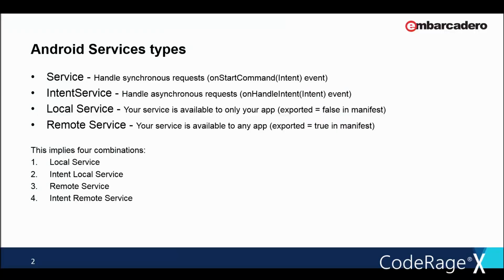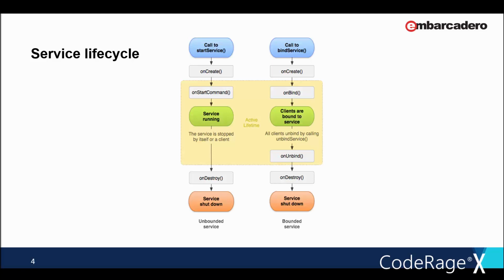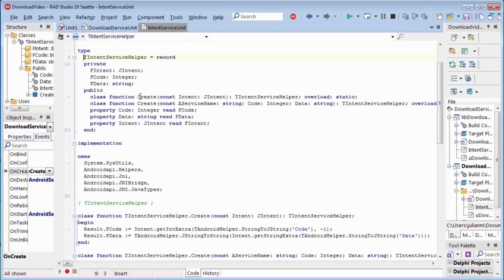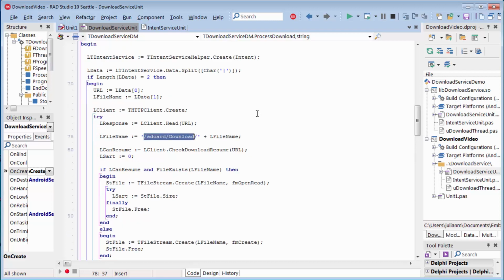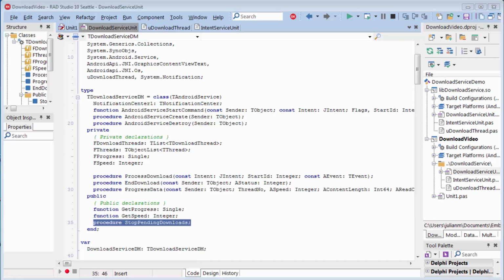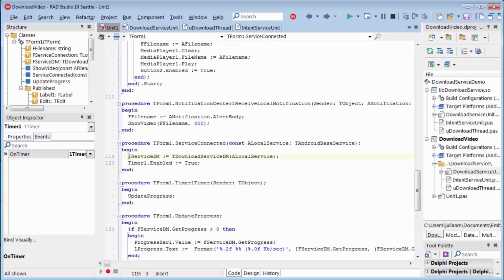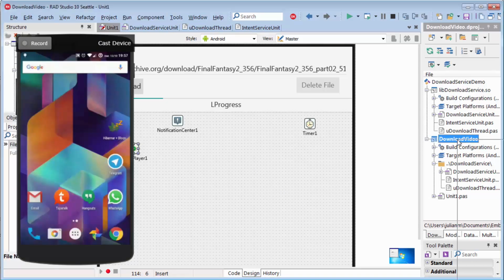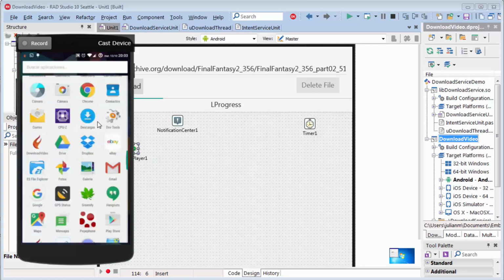#31 - Background Tasks and Inter-App Communication with Android Services and Intents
How to take advantage of the Android Services and Intents features of Delphi 10 Seattle for inter-app communication and background operations.

Julian Mesa
Embarcadero Technologies

CodeRage X
15-Oct-2015